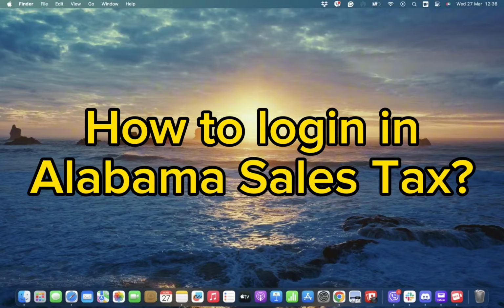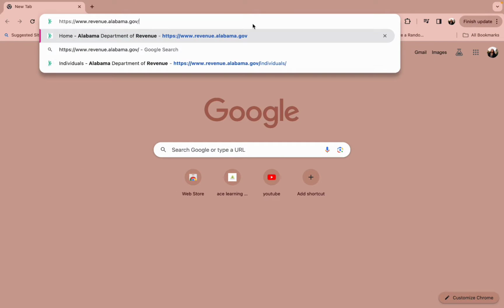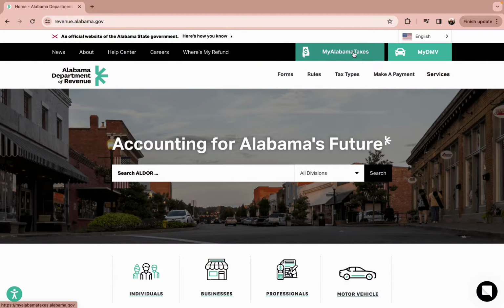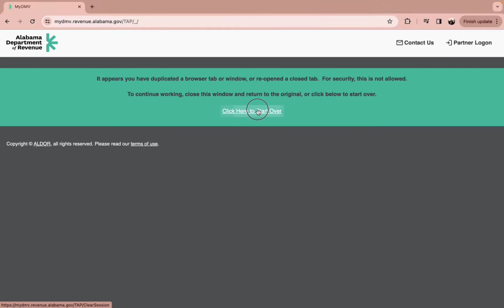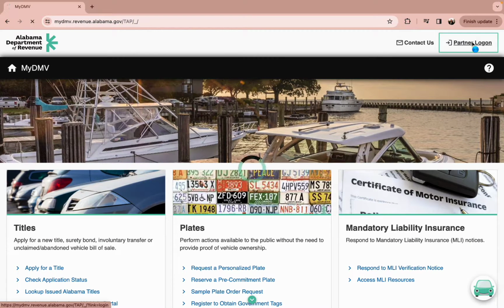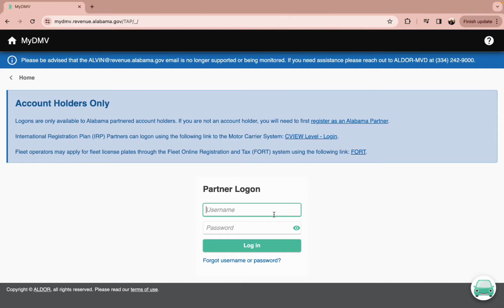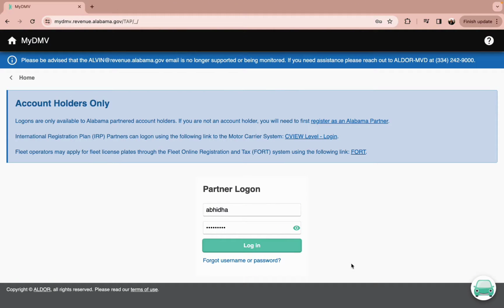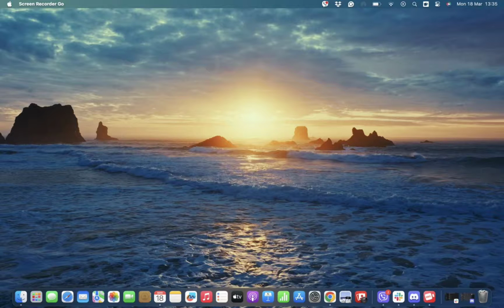How to Login in Alabama Sales Tax? Sign in to Alabama Sales Tax on PC 2024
Welcome to our step-by-step tutorial on how to login for Alabama Sales Tax! Whether you're a seasoned business owner or just starting out, navigating tax procedures can be daunting. But fear not, because in this video, we break down the process into simple, easy-to-follow steps.